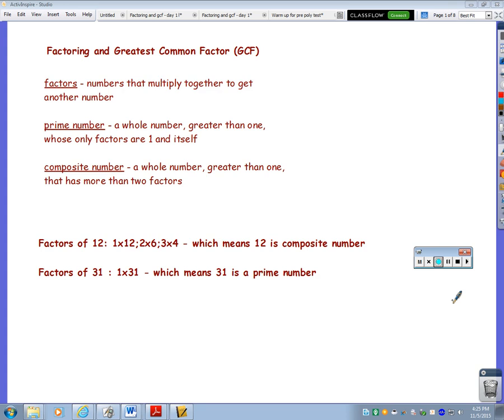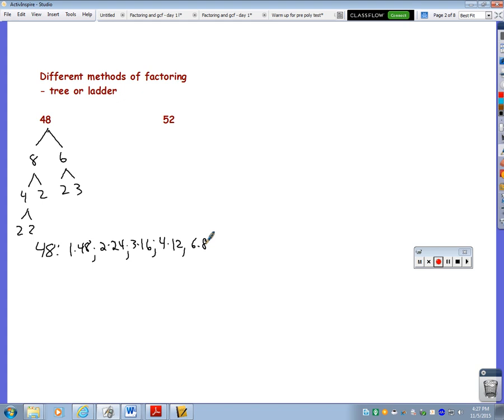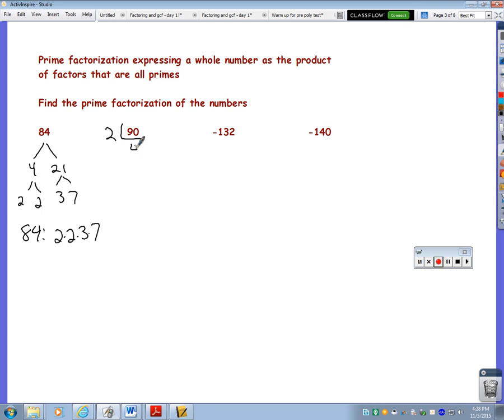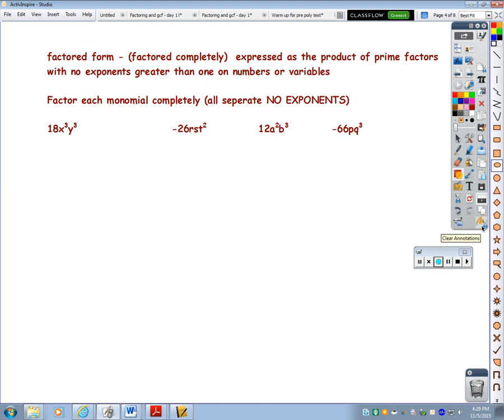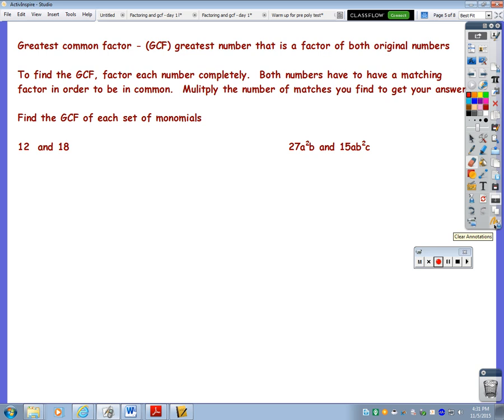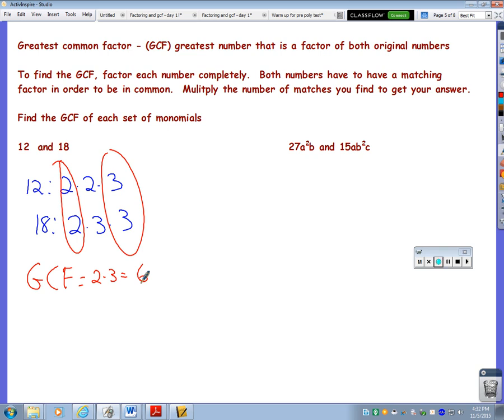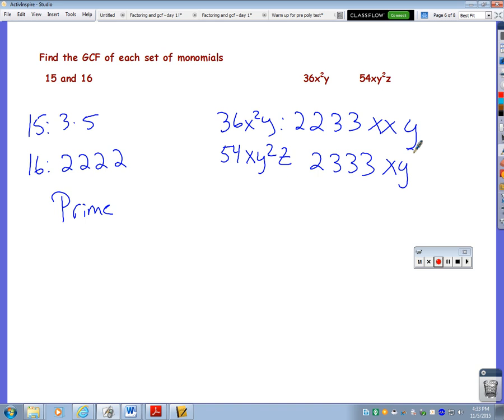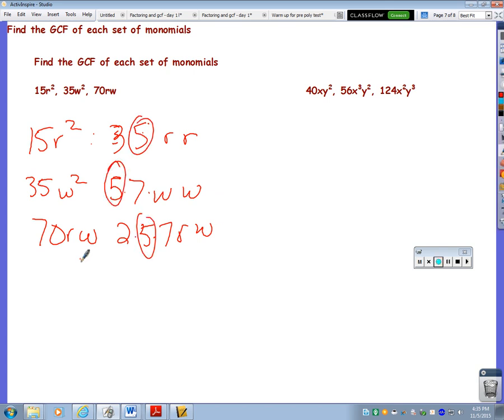factoring and gcf notes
This video covers the first day of factoring in Algebra 1.  It covers factoring and prime factoring and finding the GCF (greatest common factor)